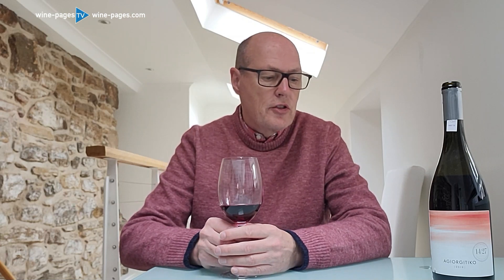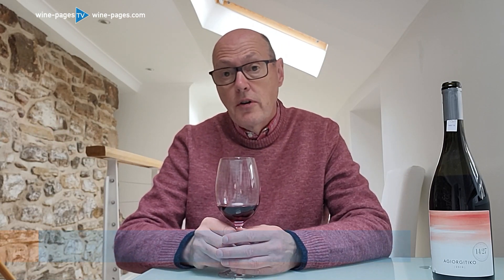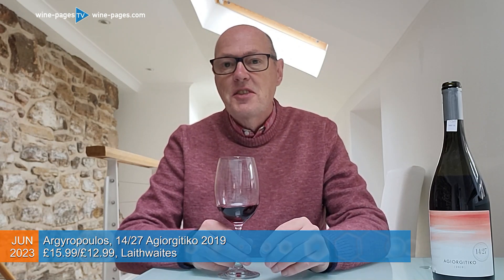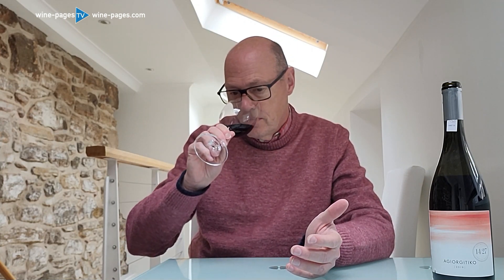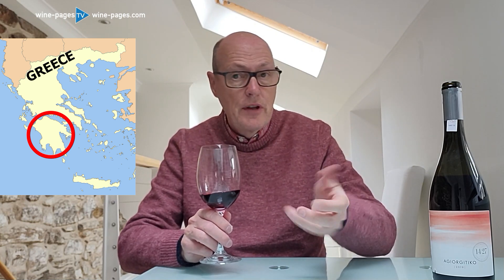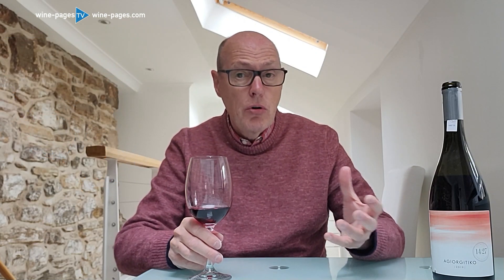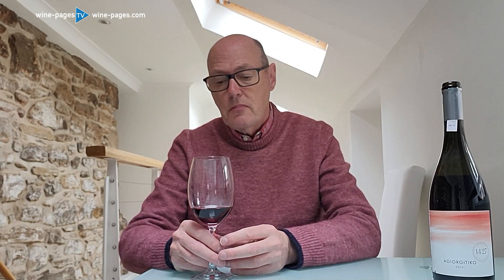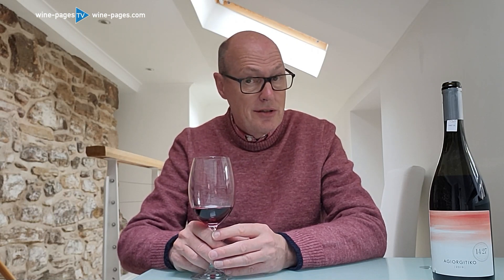Review of 14-27 Agiorgitiko red wine from Greece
Every Monday Tom Cannavan of wine-pages.com chooses a new wine of the week. For 26th June 2023 the 4-27 Agiorgitiko comes from Nemea on mainland Greece, made from the famous local variety, Agiorgitiko